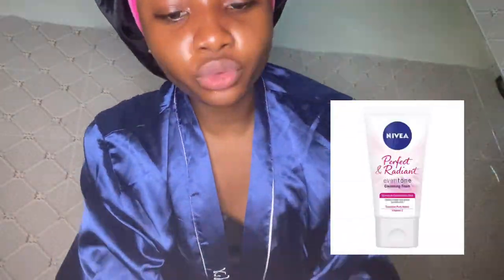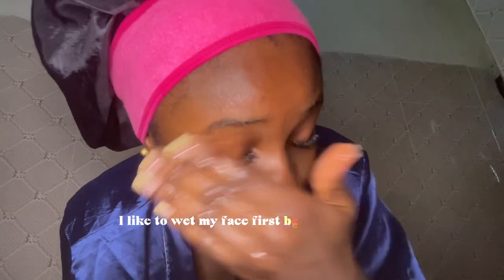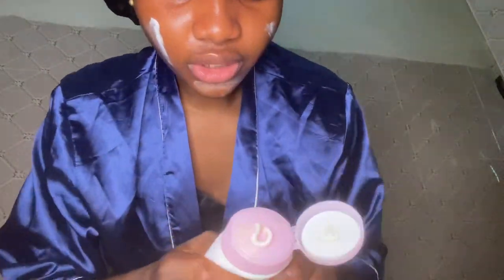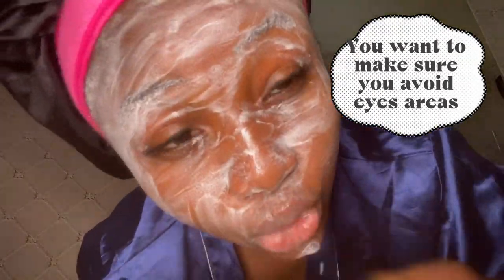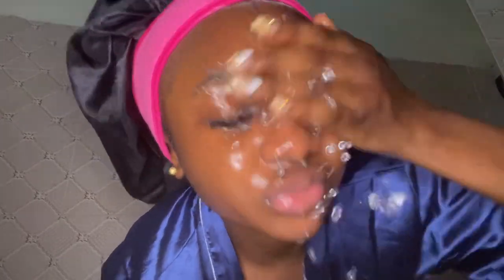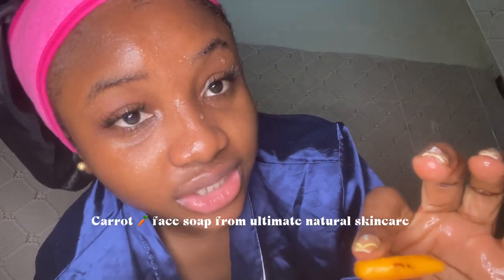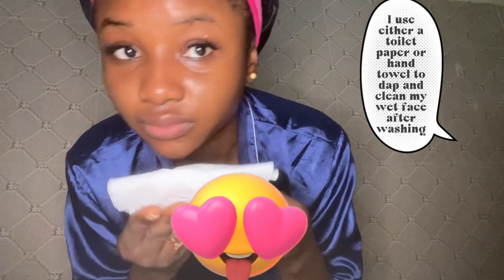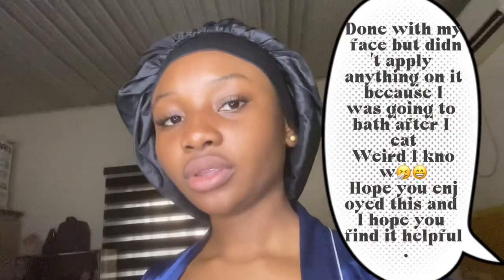How to achieve a radiant caramel skin with affordable and simple products / Morning face routine.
I make use of the Nivea perfect and radiant eventon cleaning form
And Carrot face soap from Ultimate natural skincare on IG